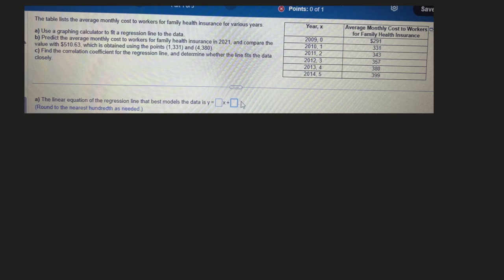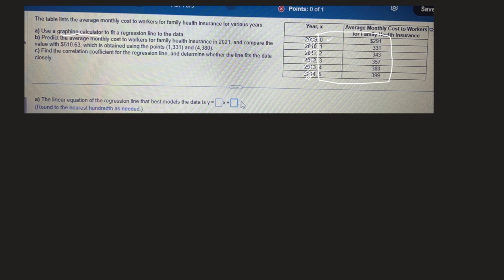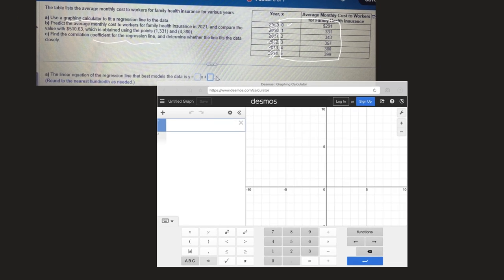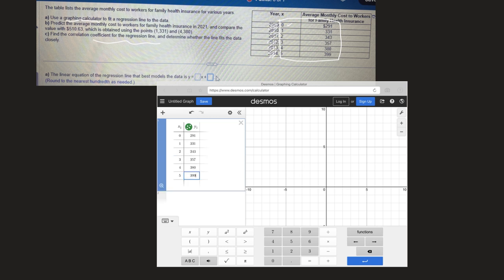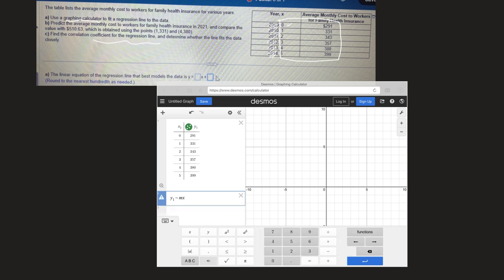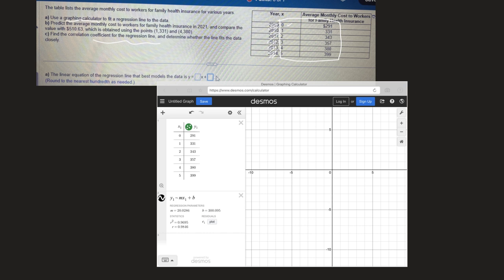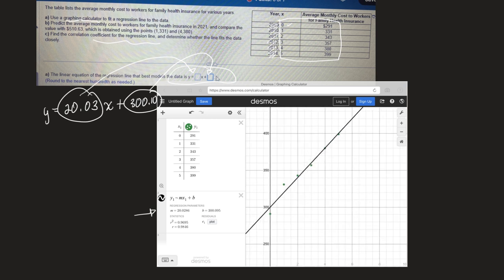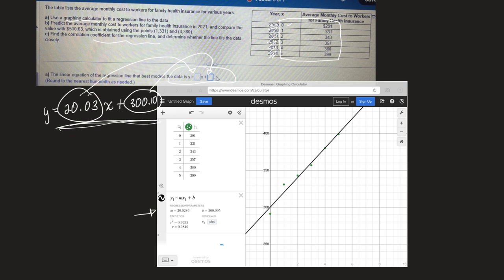24fl mth0032 correlation coefficient of lines